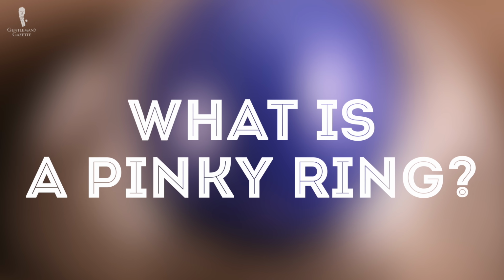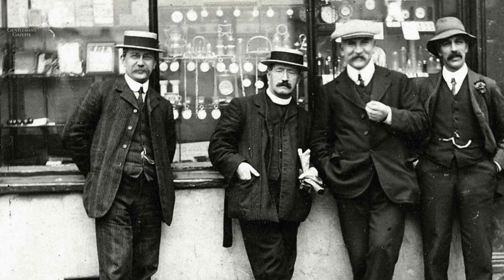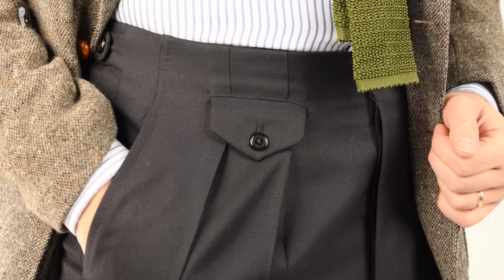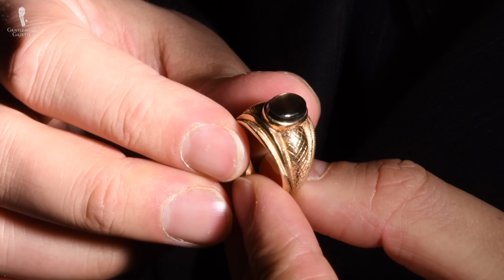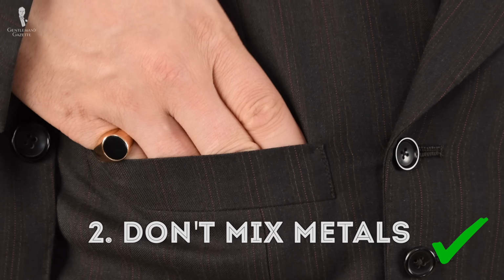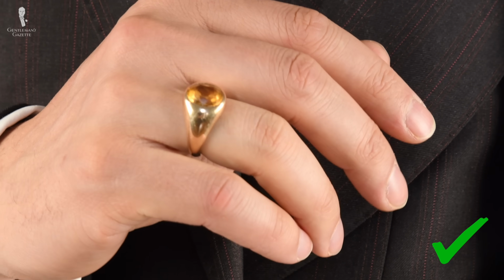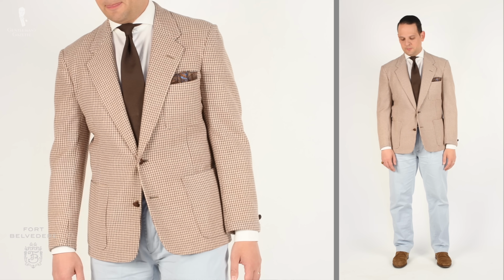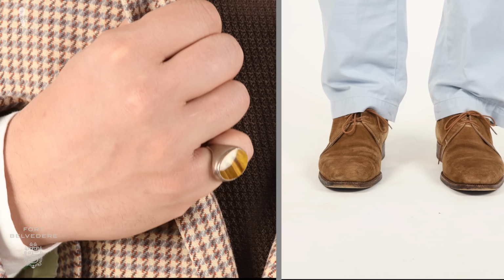Pinky Ring Guide - Gentleman's Gazette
Want to see my Ring Collection?

Interested in Signet Rings?

If you are interested in quality yet not overly expensive rings, maybe we can help you!

SHOP THE VIDEO:
1. Grenadine Silk Tie in Brown
2. Shadow Stripe Ribbed Socks Light Grey and Light Blue
3. Silk Pocket Square in Brown with Blue Paisley

What is a pinky ring?
A ring worn on the fifth finger also known as the pinky finger.

Why do men wear rings on their pinky finger and not on their index finger, ring finger or thumb?
For most of modern history, men's rings were always a symbol of wealth, social class and your prestige. Often they were worn to make a specific statement such as in a signet ring.

Pinky rings today are more of a fashion statement and an expression of your style than they are an association with tradition or to display your social class or status.

Additionally pinky rings were made out of solid metal such as solid gold in ten, fourteen or eighteen karat maybe sometimes even nine karat. You could also find them in sterling silver or in platinum.

In terms of the shape of the stone or the details for the engravings on the ring the sky is basically the limit. And if you look at my ring collection you can get an idea of what the possibilities are. Every once in a while you see a small diamond in a brilliant cut set to the left and to the right of the center stone which is a very classic look. Stones that are particularly good for pinky rings are turquoise, bloodstone onyx, lapis lazuli, tiger's eye, tourmaline, malachite and star sapphires.

So why should you wear a pinky ring?
Basically, for the same reason, you wear most of your other clothes and accessories. Simply because you like it and you want to express your own style.

Pinky Ring Do's and Don'ts?
Don't go with oversized pinky rings
Don't mix metals.
Don't buy overly ostentatious rings
Do match the metal color of your pinky ring